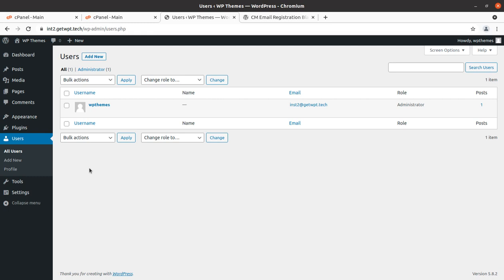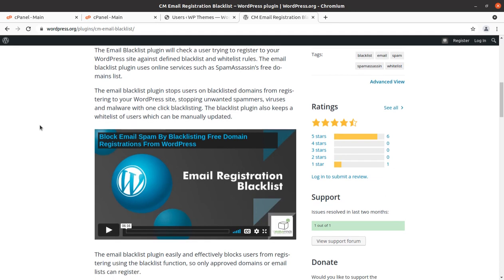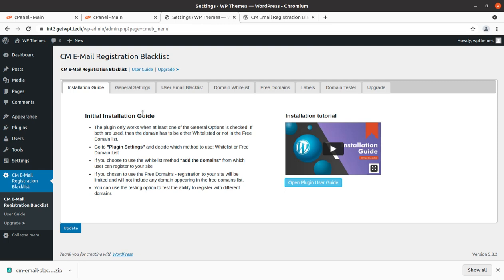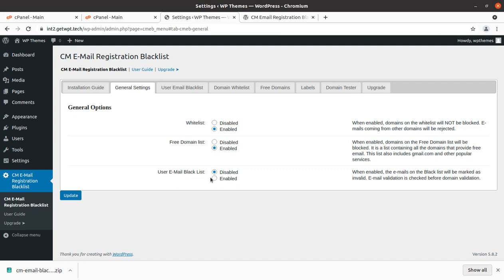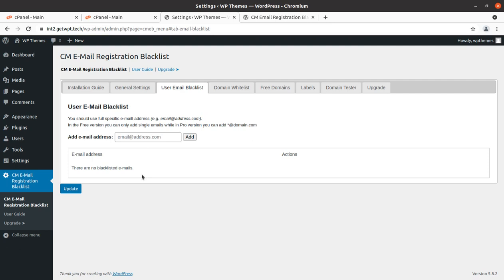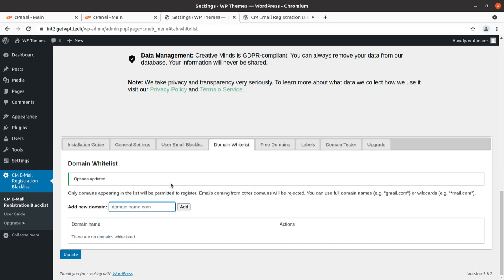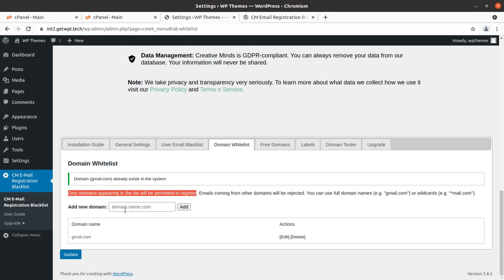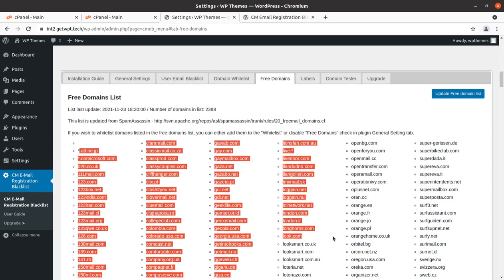How to Stop Unwanted and Spam Registration | Full Control on User Registration of WordPress Website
You have a great WordPress website and you are feeling happy to see the good number of user registrations at your website on a daily basis. But have you ever thought about the quality and actual user registration at your website ?
You might be getting Spam or Unwanted Registration at your WordPress Website and specially when you are using WooCommerce registration feature. There might be certain string based Bot Registration going on your website and your user data may be filled with unauthenticated users that have nothing to do at your website, just compromising the security.

You can Block unwanted users from registering to your WordPress site with custom defined blacklist and whitelist rules using a great plugin CM Email Registration Blacklist by CreativeMindsSolutions.

The WordPress Email Registration and Domain Blacklist plugin prevents users on banned domains and banned emails from registering on your WordPress site.

The Email Blacklist plugin will check a user trying to register to your WordPress site against defined blacklist and whitelist rules. The email blacklist plugin uses online services such as SpamAssassin’s free domains list.

The email blacklist plugin stops users on blacklisted domains from registering to your WordPress site, stopping unwanted spammers, viruses and malware with one click blacklisting. The blacklist plugin also keeps a whitelist of users which can be manually updated.